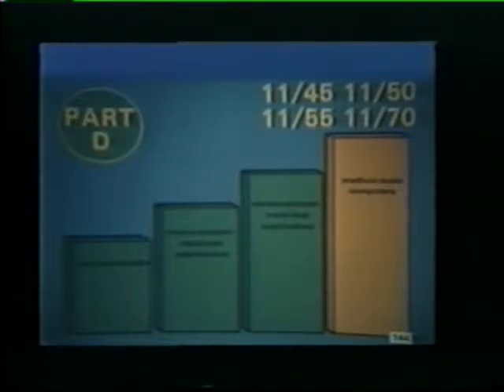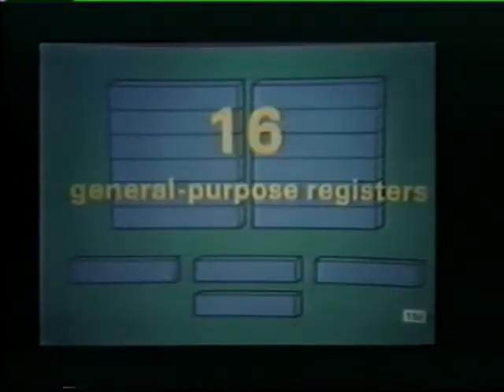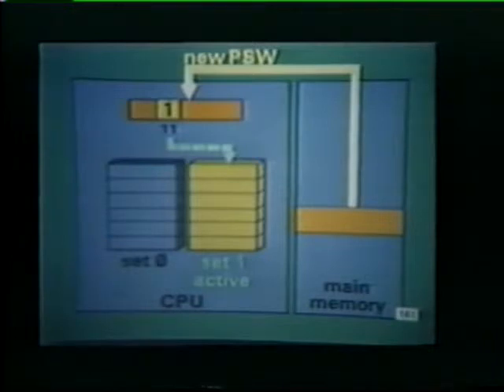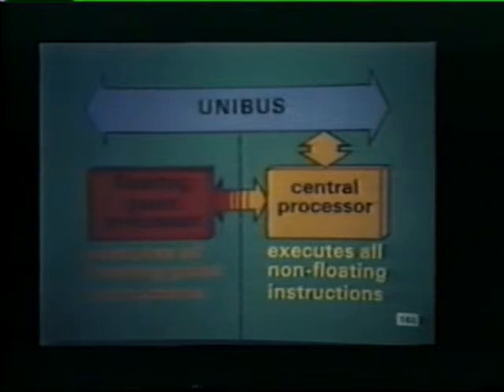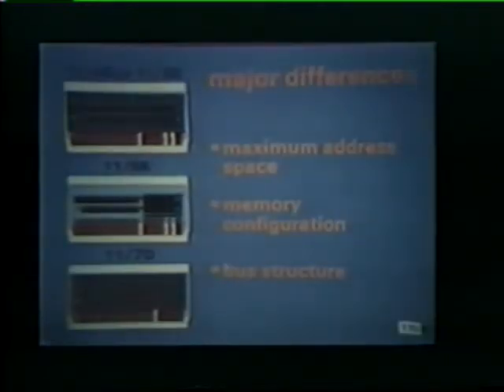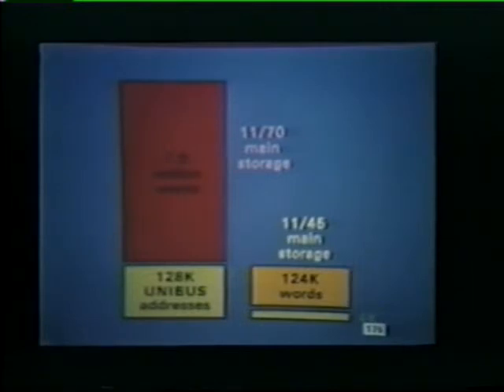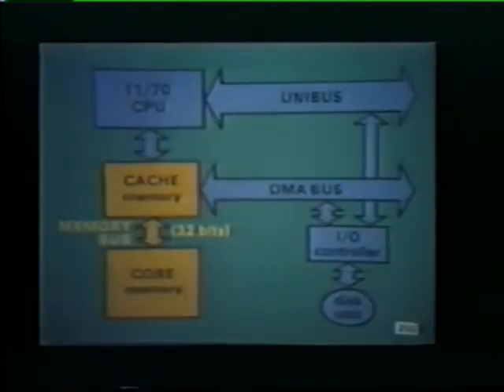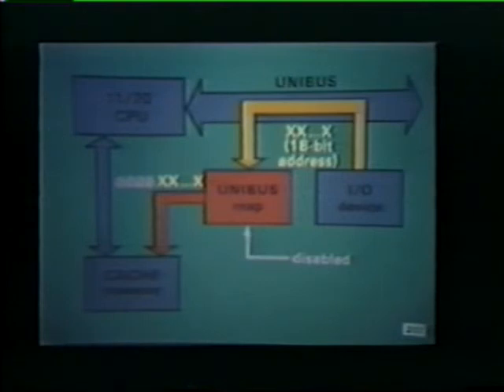Tape 28 - PDP-11 Family part D